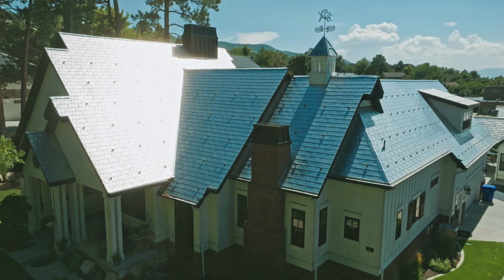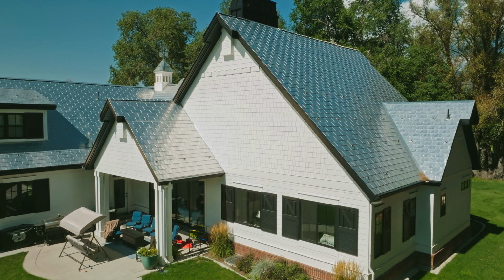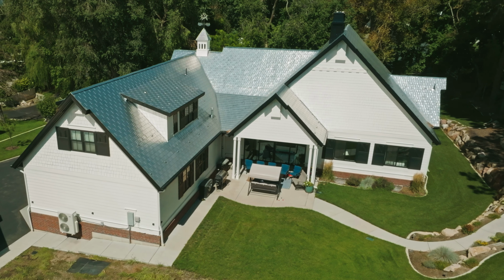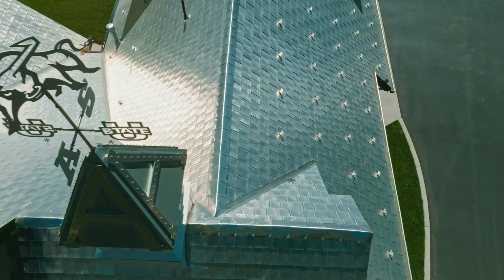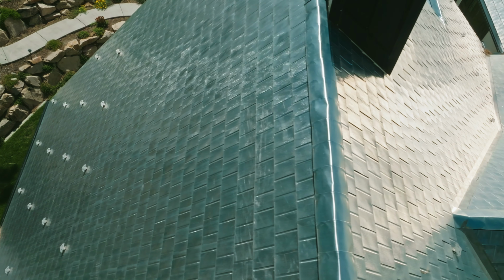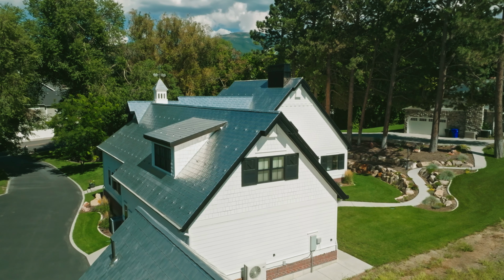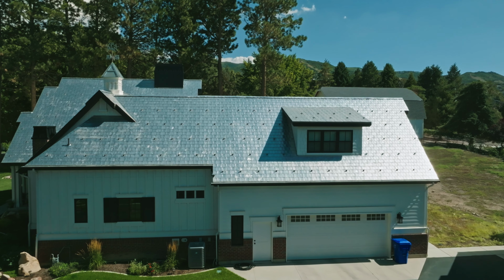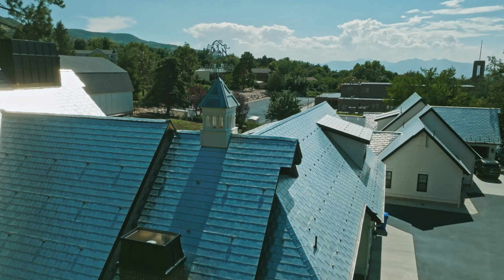A Homeowner Wanted to Install a Durable and Low Maintenance Roof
A homeowner in Bountiful, Utah wanted to install a durable and low maintenance roof that would be able to withstand the harsh weather in northern Utah and was also aesthetically pleasing so he decided to go with aluminum shingles.

Not only does his family love the roof and can attest to the durability and low maintenance qualities of the roof, but they also have complete strangers stop by the house to take pictures and admire the beautiful craftsmanship.